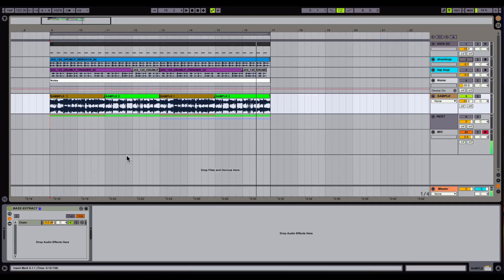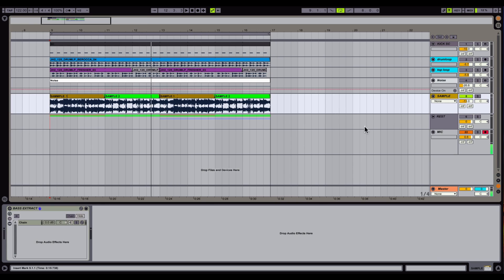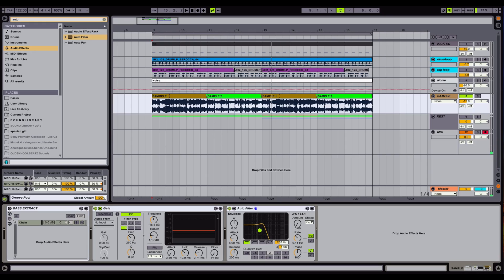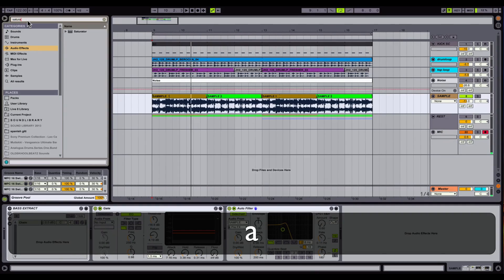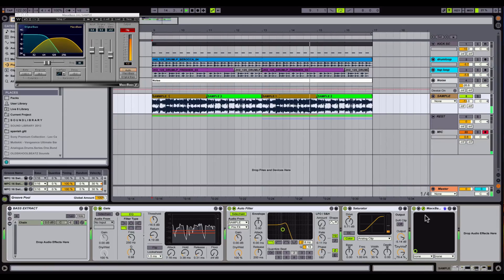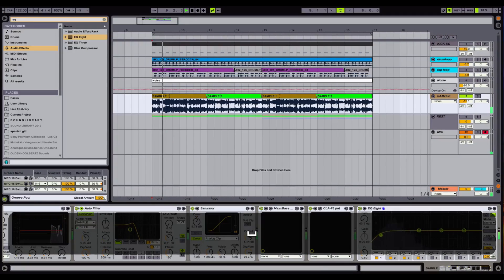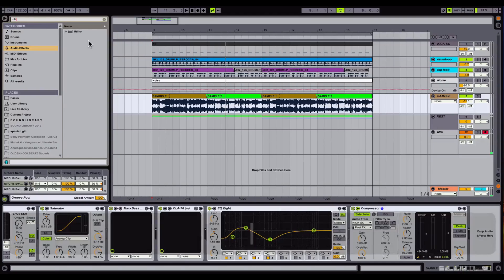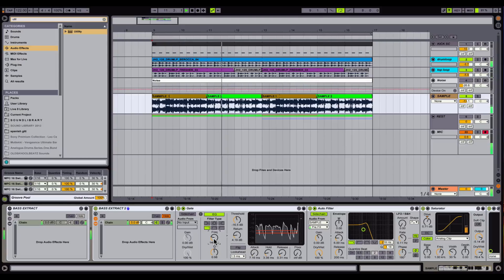Extract a bassline out of a sample - ableton live tutorial